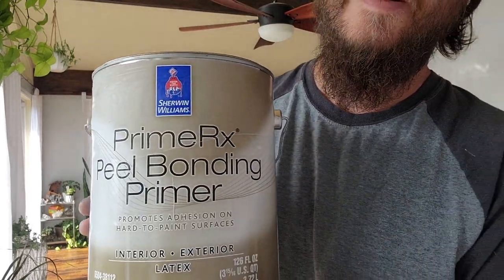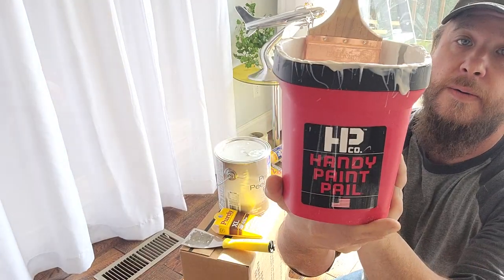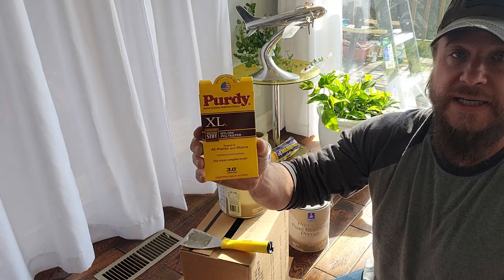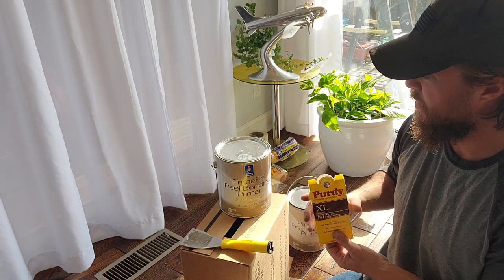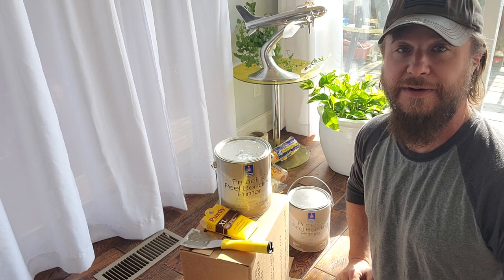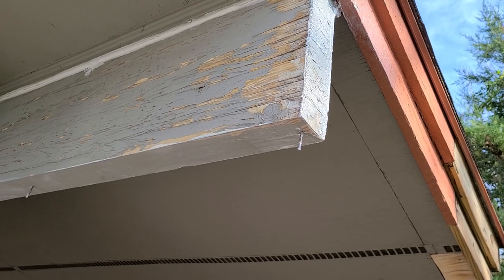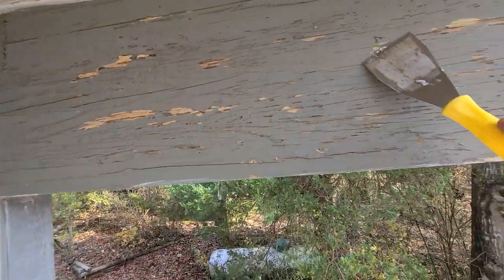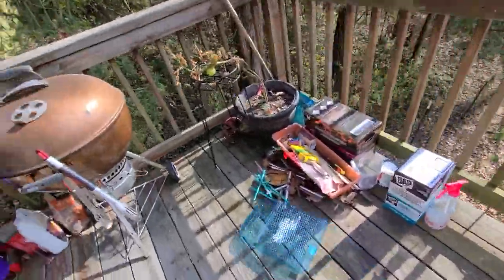How to Paint a Peeling Wood House! Ozark Mountain Chalet - Scraped & Brushed w/ Peel Bonding Primer!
Part 1 - Description of products & steps required to paint an old wood house.

1967 Cedar Chalet-style home in the Ozarks gets scraped & coated with Sherwin Williams PrimeRx Peel Bonding Primer. This miracle product will hold down flaking old paint that remains, and will provide a smooth surface for coating with your choice of topcoat paint.

"Peel Bond" is a thick white paste that fills hairline cracks and adheres the edges of chipping paint. It dries semi clear, and leaves a latex "shell" coating the surface it is painted onto.

PrimeRx Peel Bonding Primer is awesome for weatherproofing any wood, and is the best for smoothing rough old surfaces before painting!

In Part 1, learn about the products to be used, and the steps to take place. I demonstrate scraping the wood beams, and proceed to sanding with an 80 grit sponge, when interrupted by a gust of wind!

Enjoy the view of the Ozark Mountains in the background, the river in the valley, and two lakes in the distance. To the soundtrack of various birds, along with my wind chimes. Watch for longer edits for ASMR, as well as sunset videos, thunderstorms, snowfall, & more!